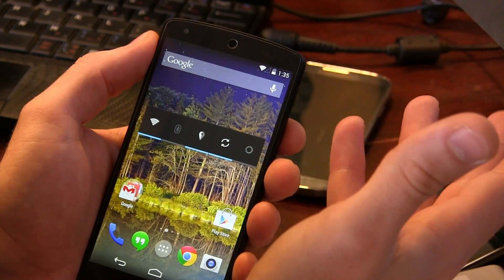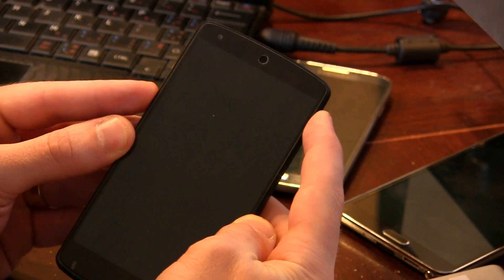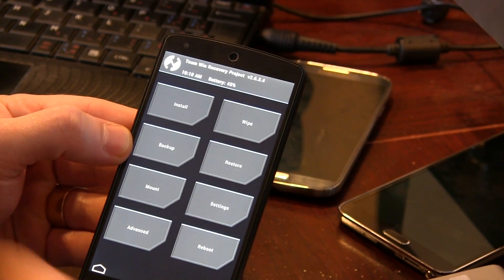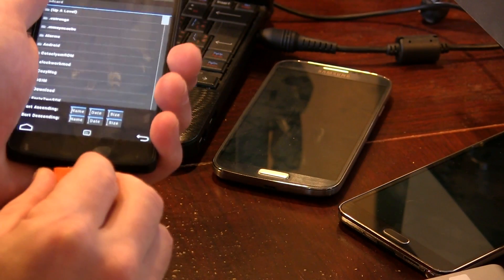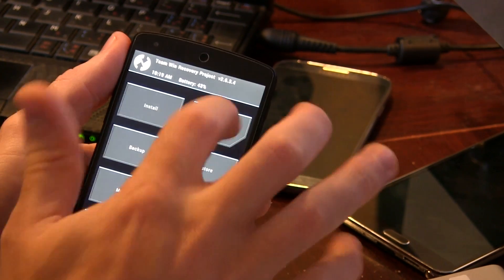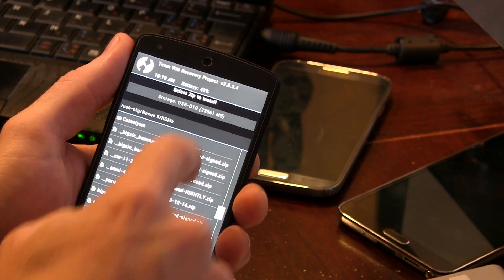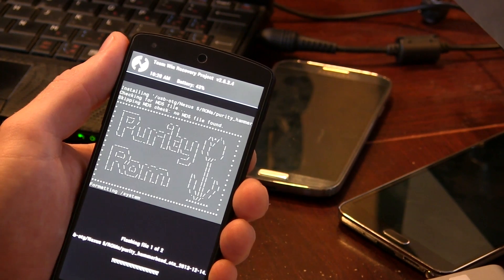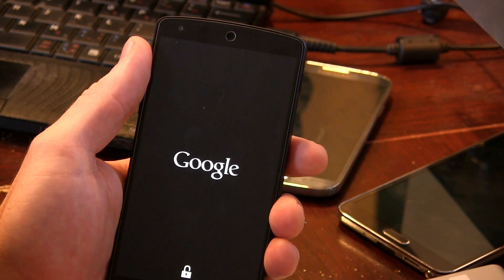PURITY ROM For NEXUS 5 - HOW TO INSTALL